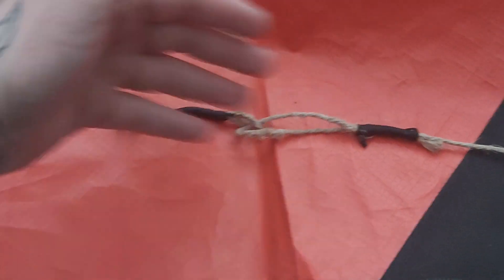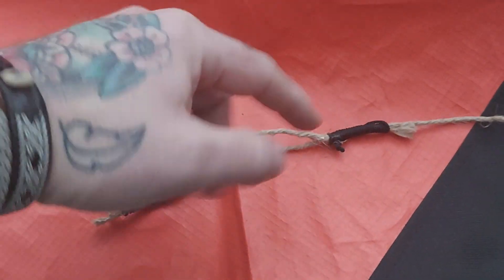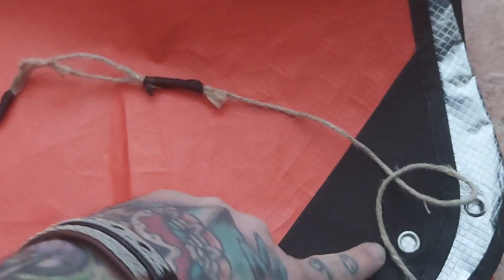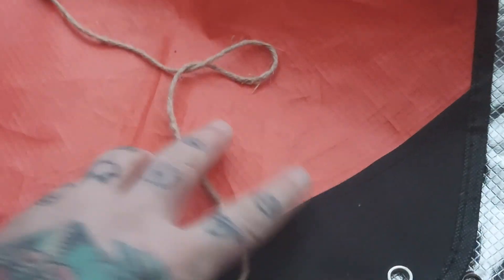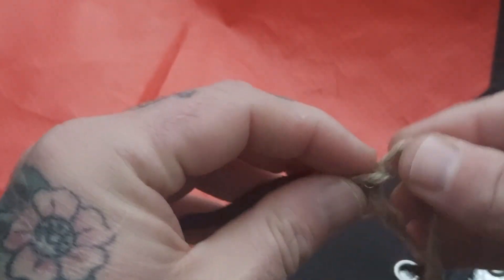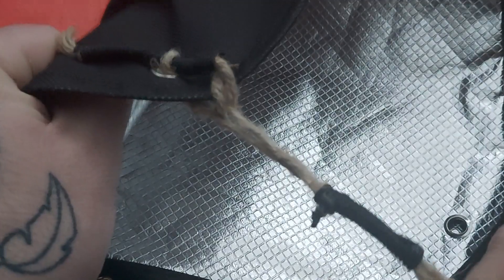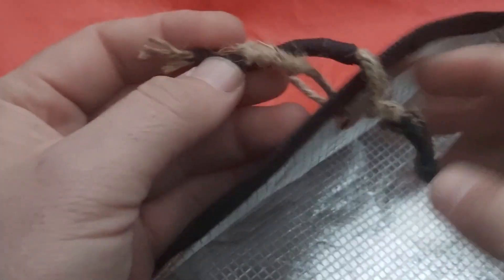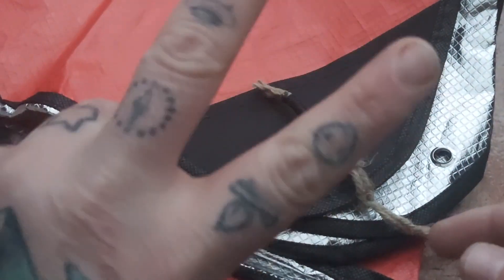A quick way to attach guy lines to your tarp.